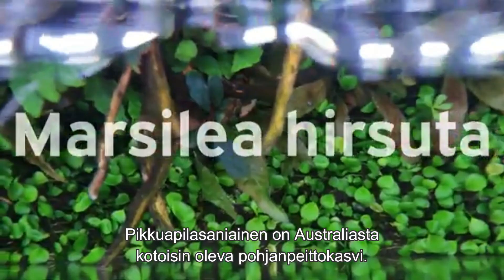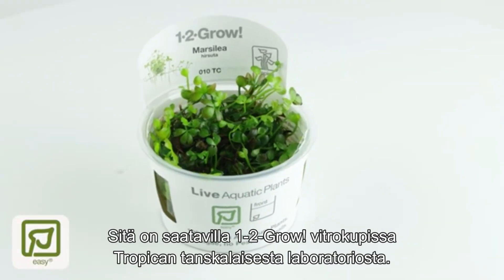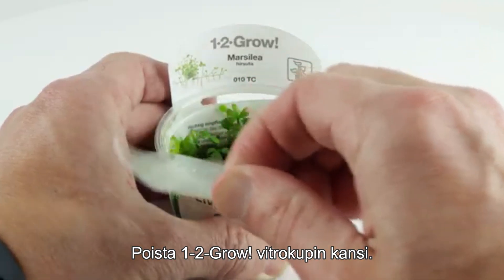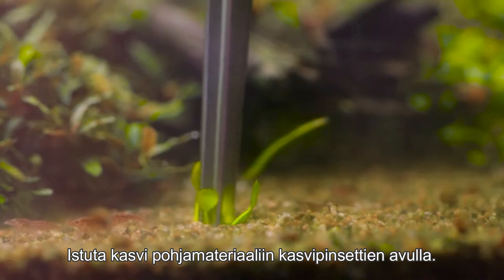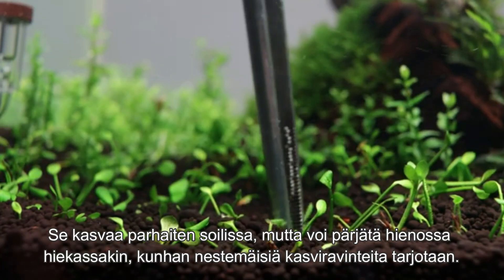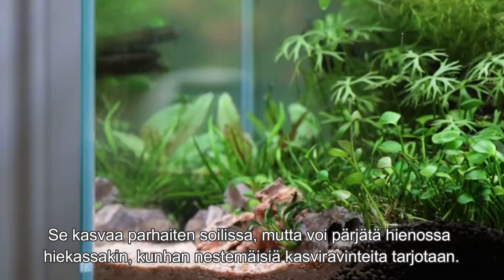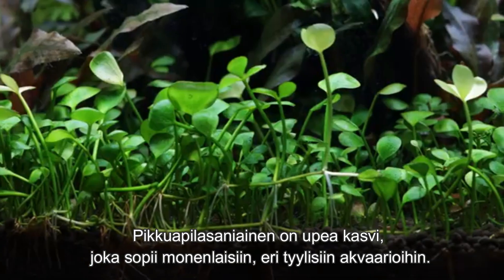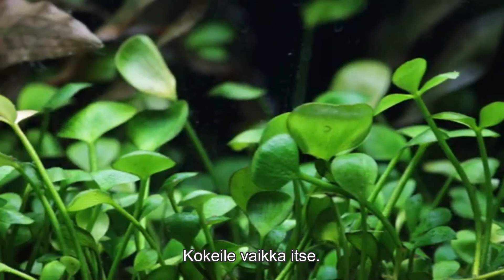Pikkuapilasaniainen, Marsilea hirsuta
Pikkuapilasaniainen on helppohoitoinen, kaunis pohjanpeittokasvi monenlaisiin akvaarioihin.